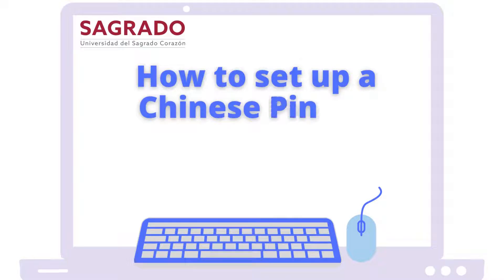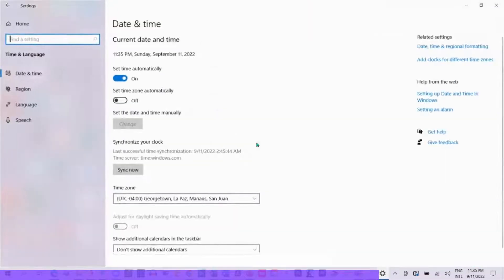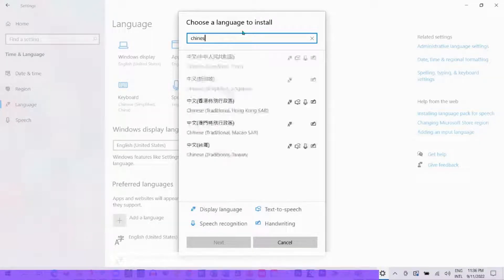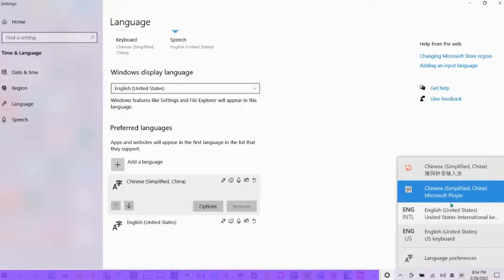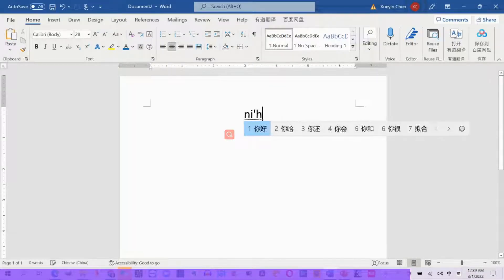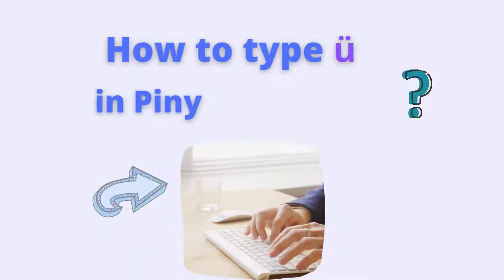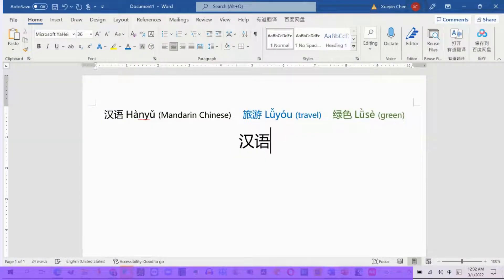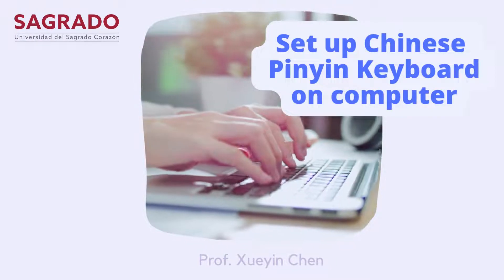Tutorial Video 2022 | How to Set Up a Chinese Pinyin Keyboard on A Computer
This tutorial Video shows you how to set up a Chinese Pinyin keyboard on a computer.

🕒  TIMESTAMPS 🕒
0:00 How to set up a Chinese pinyin keyboard on your computer
0:15 Go to Start button and Settings. Look for Time & Language.
0:25 Add a language. Select Simplified Chinese.
0:48 Install Simplified Chinese
1:09 Try to type some Chinese characters on a Word file.
1:15 Type Nǐ hǎo (你好), Wǒmen (我们), Xuéxí (学习), and Zhōngwén (中文).
1:35 How to type ü?
        When you type ü, you need to type V instead type ü.
1:48 Three examples for ü: Hànyǔ (汉语), lǚyóu (旅游), Lǜsè (绿色)
2:06 You turn, you try it now.